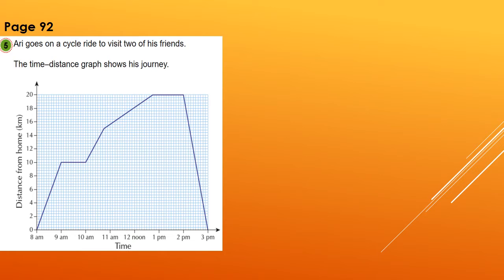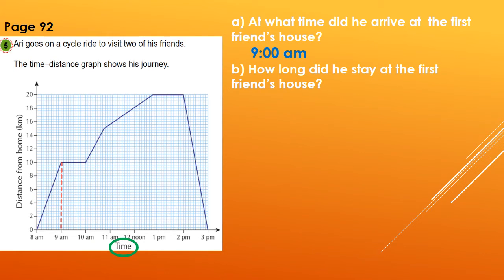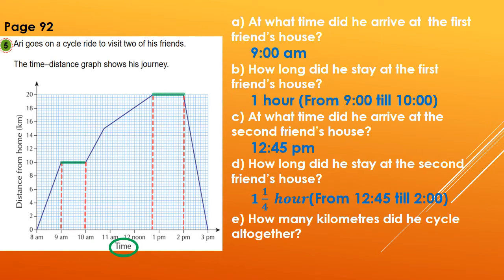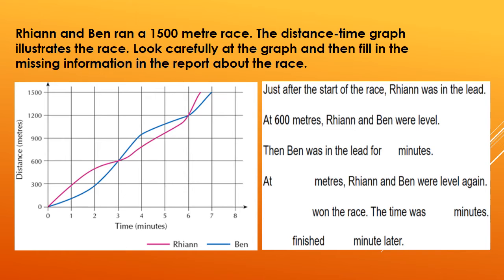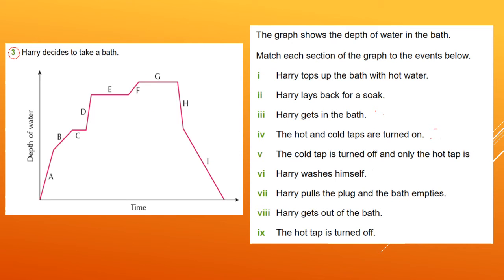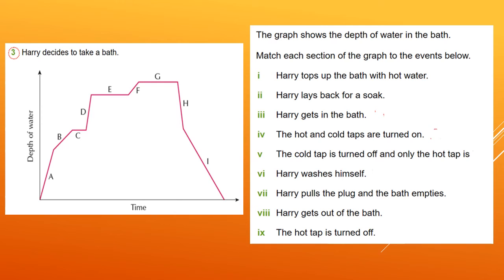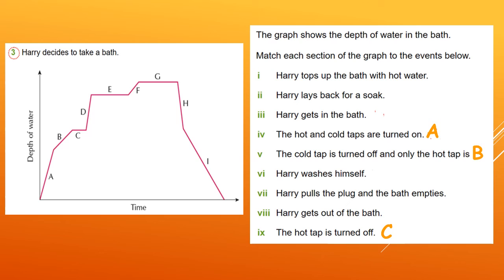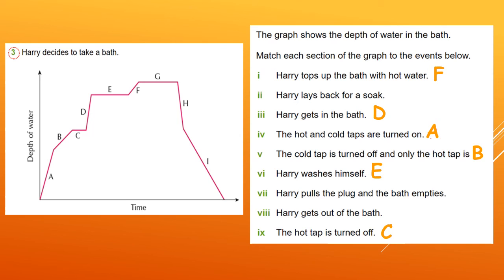Al Najah_Grade 8:Correction of Assignment 26